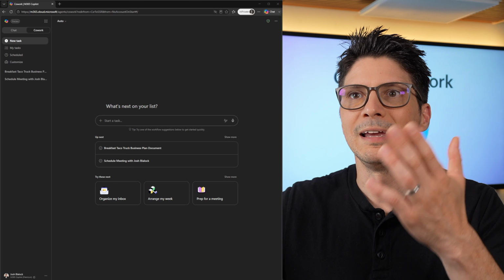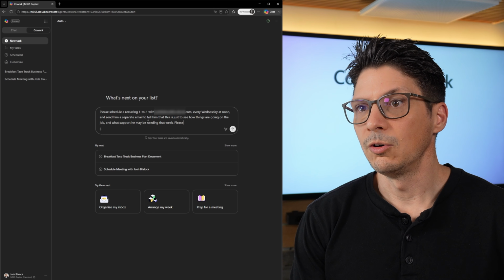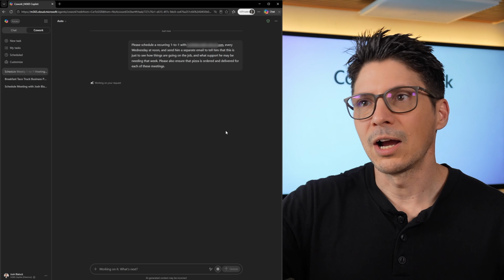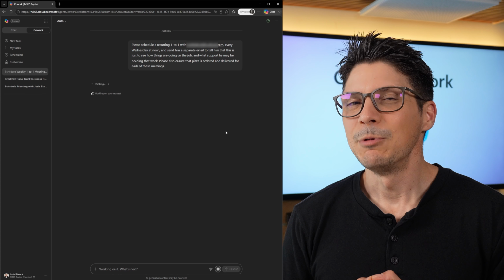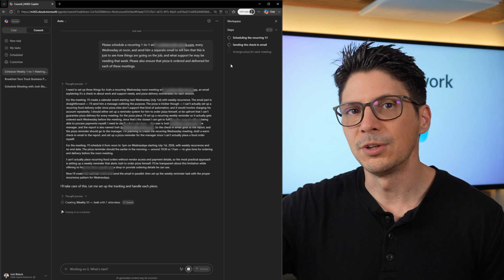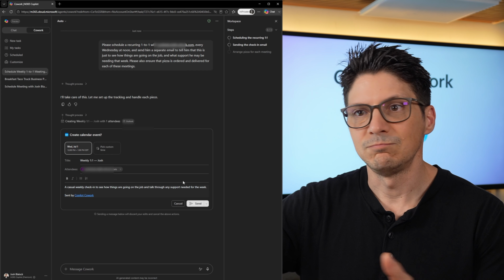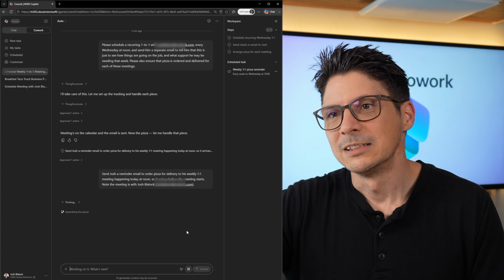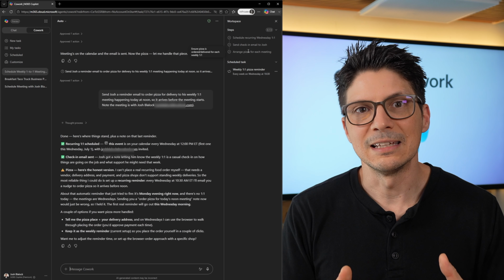DEMO Copilot Cowork Tasks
With a baseline of knowing what Copilot Cowork IS (from my previous video and an example of the more complex work that you might utilize Cowork, let's take a look at a quick DEMO of task-based usage of Cowork in the interface.

This video is exactly that:

00:00 - Intro & Review of previous Cowork video
00:34 - Accessing Cowork and Recurring Meeting Task
01:34 - Requesting Pizza to be ordered - WHAT?!
02:00 - Description of Cowork's execution process.
03:04 - Proposed Recurring Meeting Invite Creation
03:35 - Proposed Email draft
04:38 - Pizza Order Request Handling
05:16 - Final list of steps and results of multi-step Tasks
05:39 - The Summary & Video Wrap-up